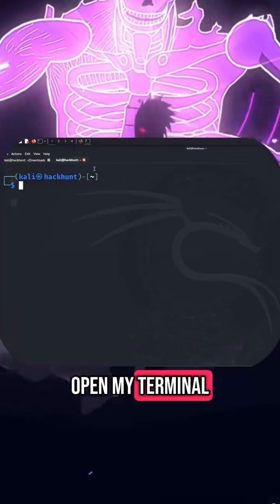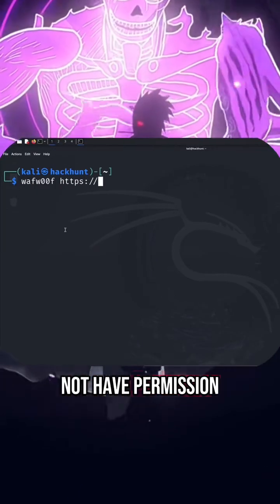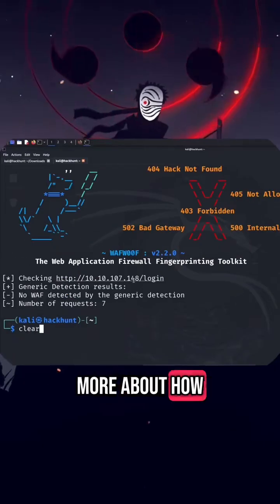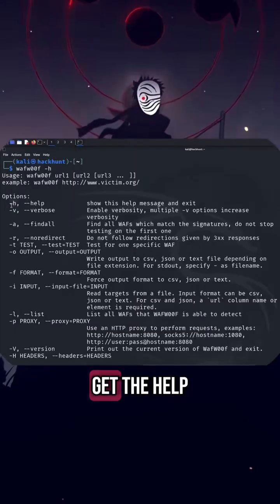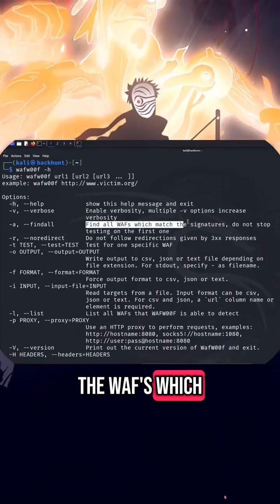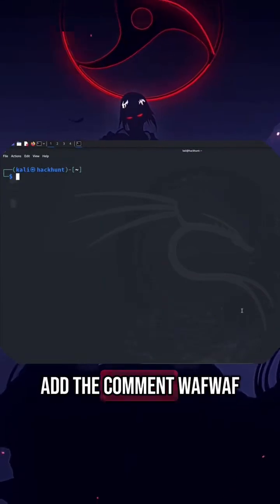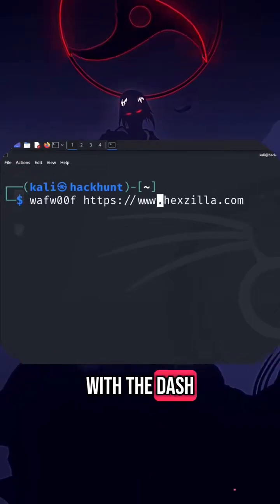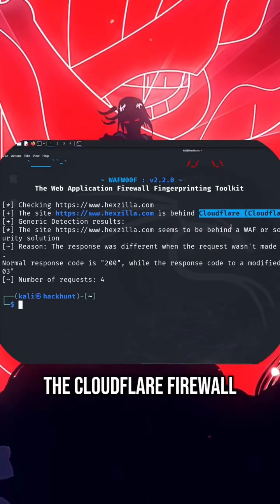How Hackers Detect a Website Firewall&Identify which one it is Using#linux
How Hackers Detect a Website Firewall & Identify which one it is Using